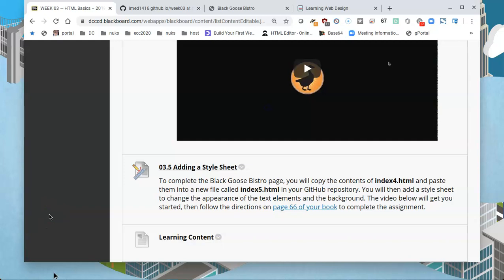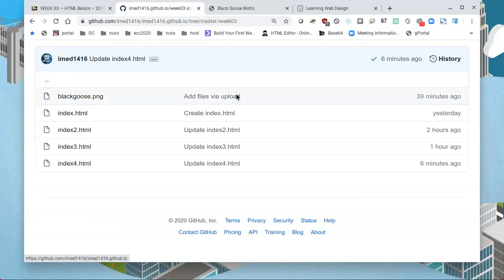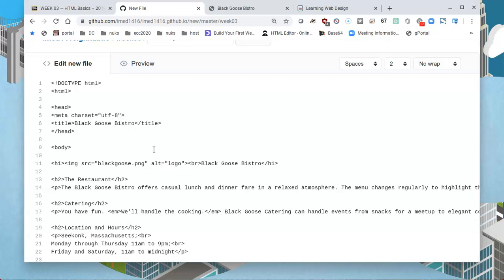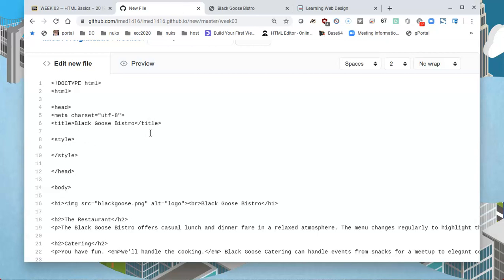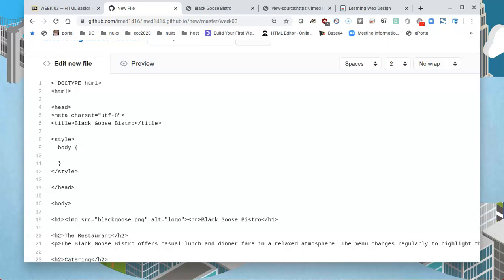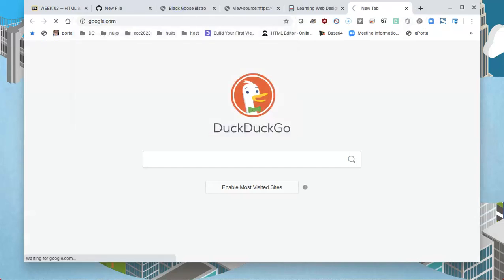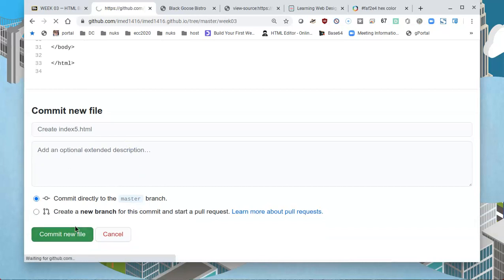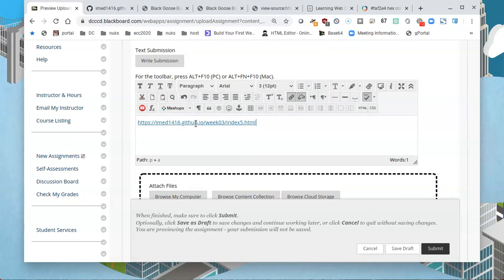03 5 Adding a Style Sheet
Complete the Black Goose Bistro page by adding CSS style elements, including changes to the body, h1 and h2 tags.